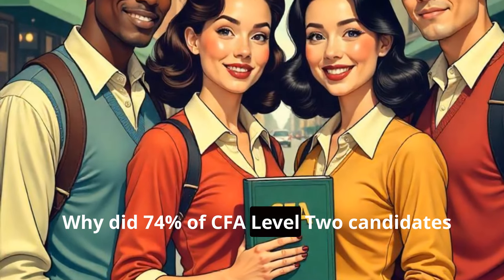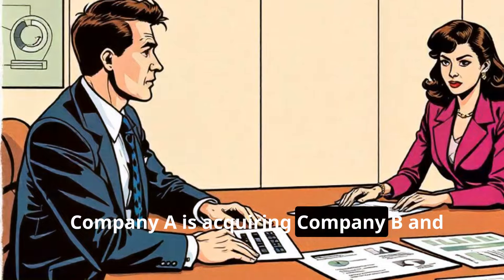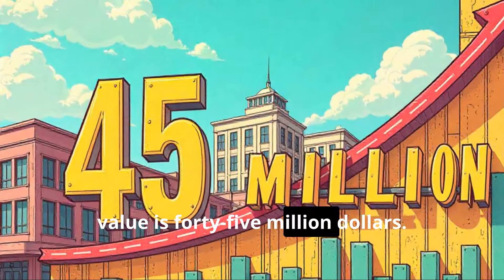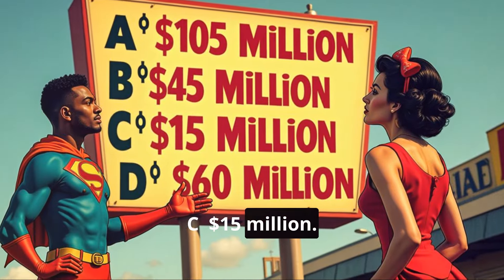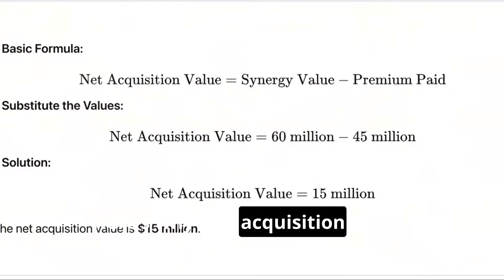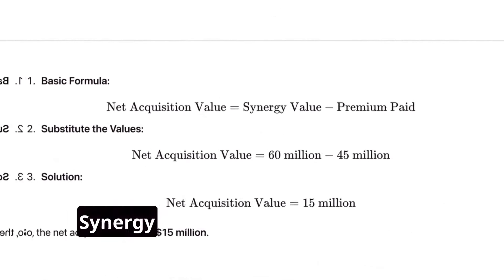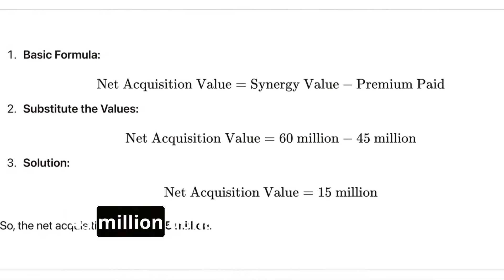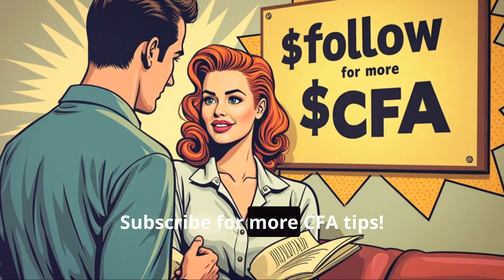Master This Tricky CFA Level 2 M&A Question about NAV! 🤔📊 | Net Acquisition Value Explained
Can you solve this common yet tricky CFA Level 2 Corporate Finance question? In this video, we’ll break down a challenging question on Mergers & Acquisitions, where understanding Net Acquisition Value is key! 📈💼 Learn how to calculate net acquisition value step-by-step, including synergies and premiums, and avoid the common pitfalls that catch many candidates off guard. Whether you’re preparing for the CFA exam or just want to strengthen your finance skills, this video is a must-watch. Get ready to master M&A questions and boost your confidence for exam day!